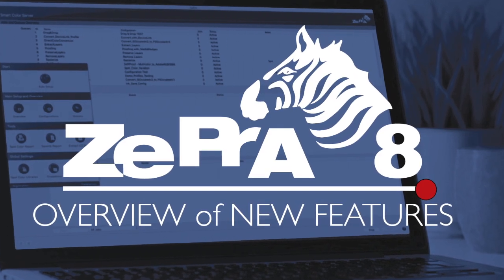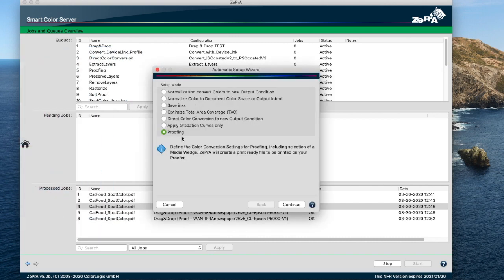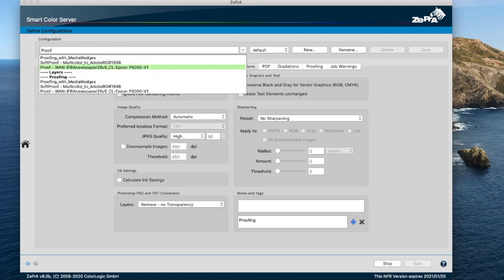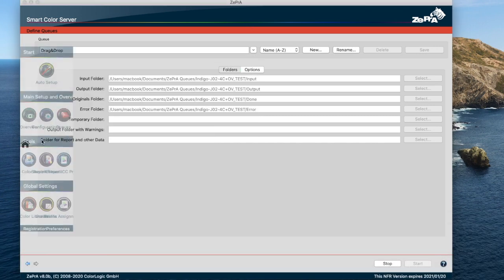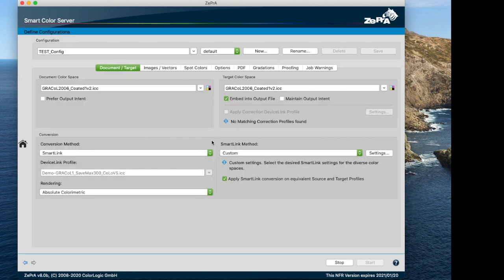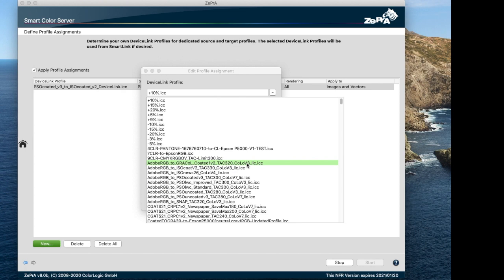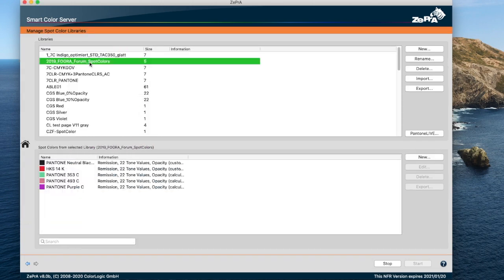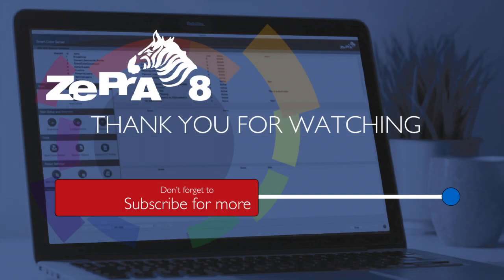ZePrA 8 Smart Color Server Overview of New Features - ColorLogic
An overview of the latest features of ZePrA 8: Proofing, Auto Setup Wizard, Tags Management, Configurations, Queues, Color Management, Spot Color conversion, Photoshop PSD and TIFF layers handling, flattening and rasterizing files are just some of the new features that ZePrA 8 has to offer.